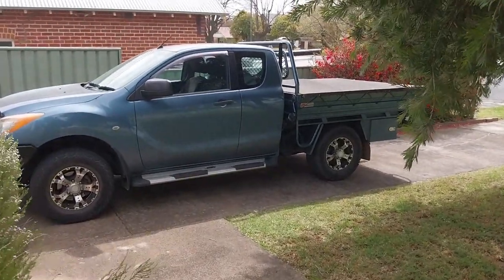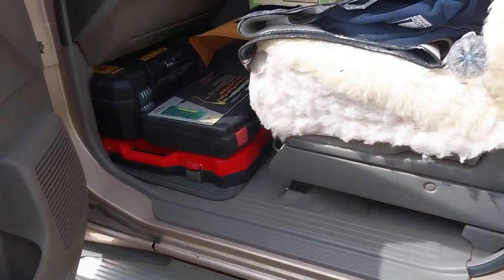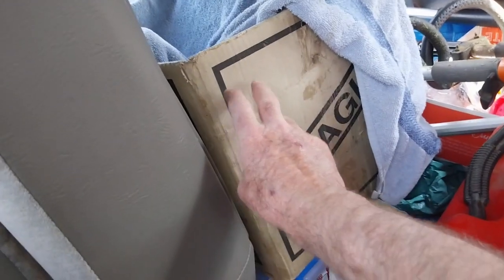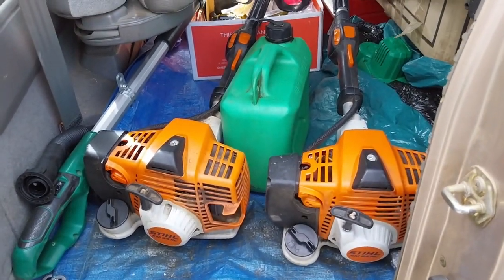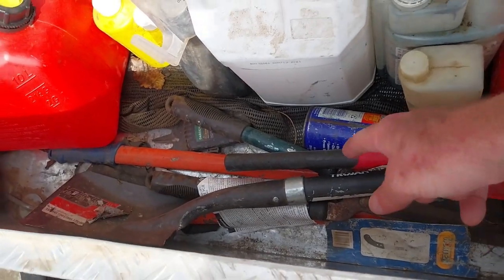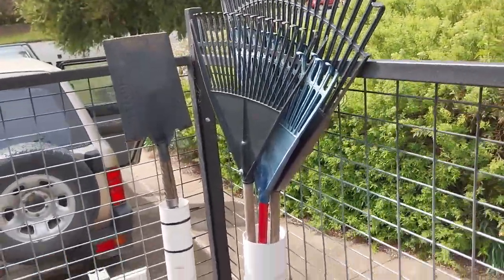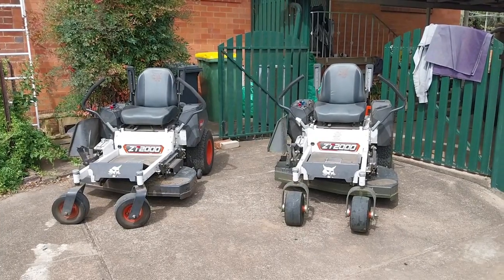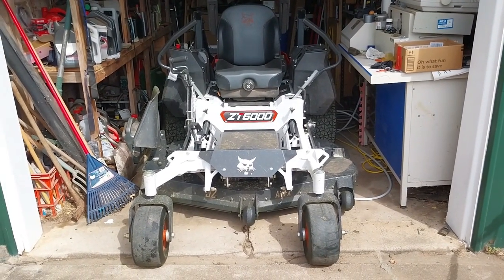24-25 Season Equipment Set Up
A brief look-see of my equipment set-up for the 24-25 season,